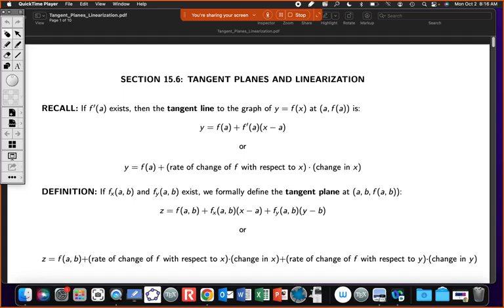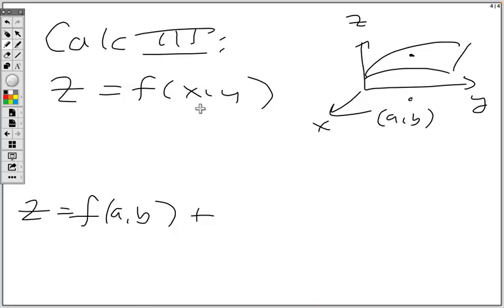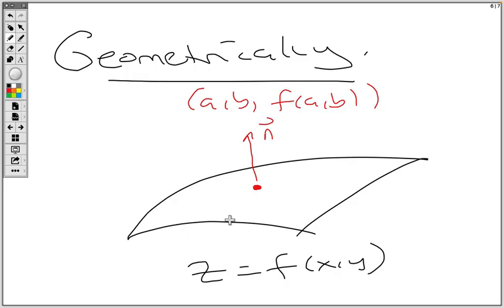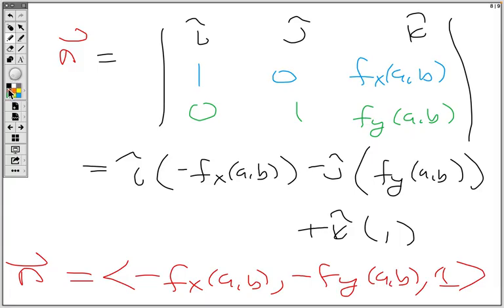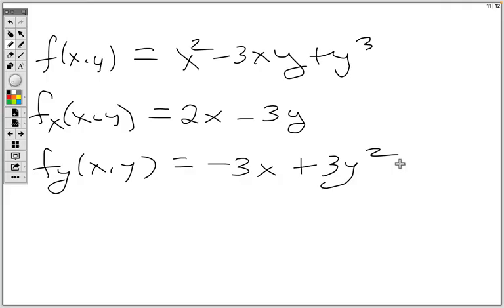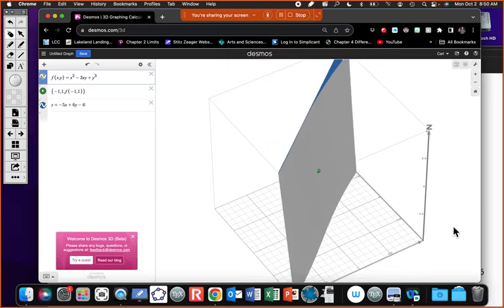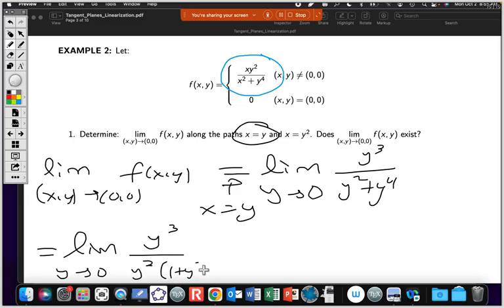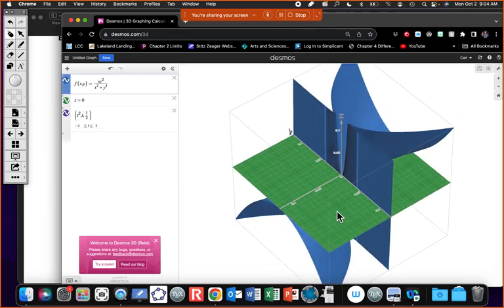Section 15.6 (Day One): Differentiability and Tangent Planes